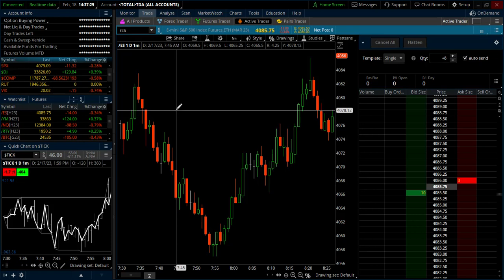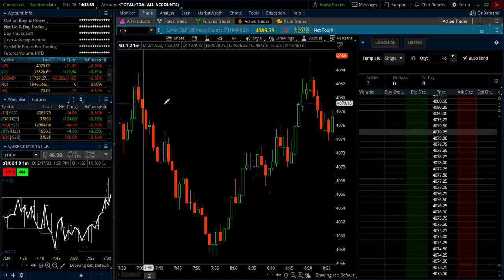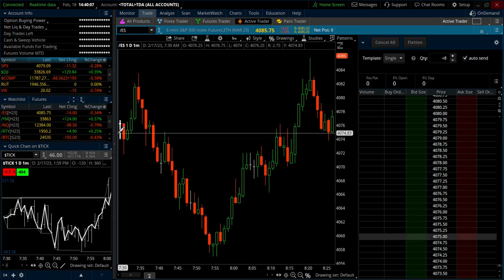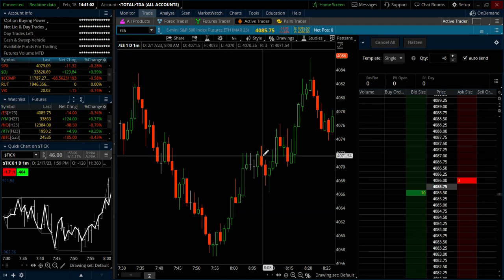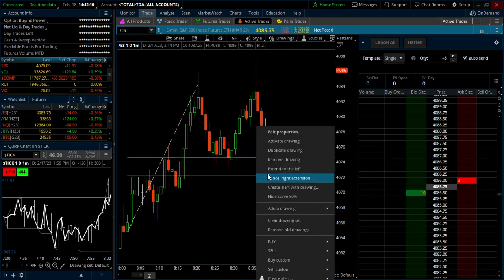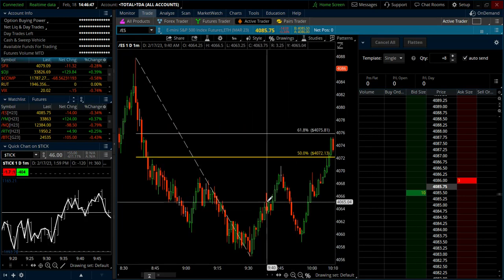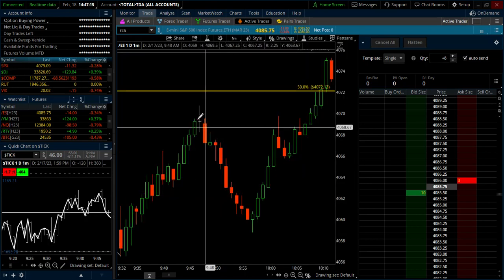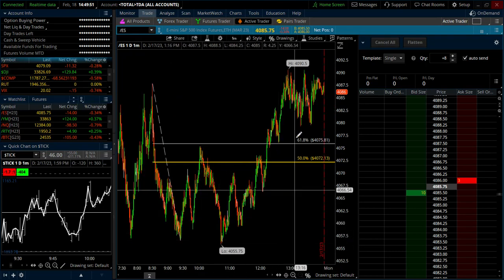Trading 1-min Bars for Quick Profits | EminiMind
The Top 5 Tools I use to Trade for a Living

Trading 1-min bars is an effective strategy for get trades to go your way very quickly. It's also useful for fading highs and lows of the day along with at halfway backs. This 1 min breakout strategy is also referred to as the low of high bar (LHB) and high of low bar (HLB).

Cheers, Tim